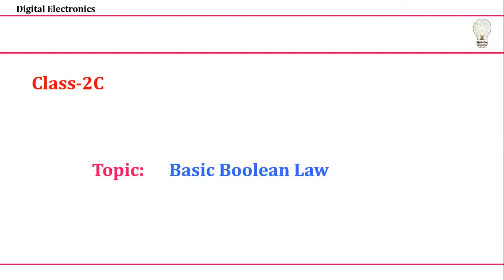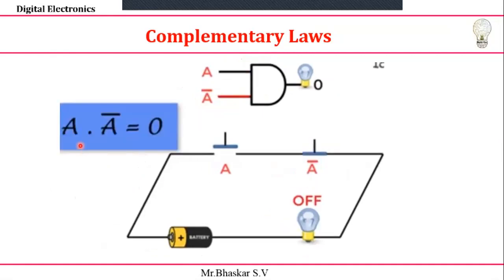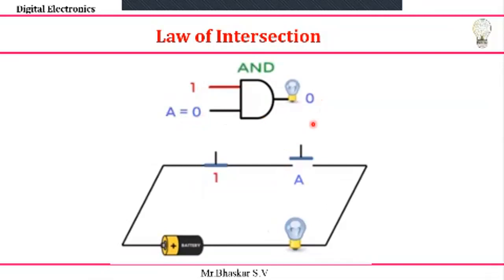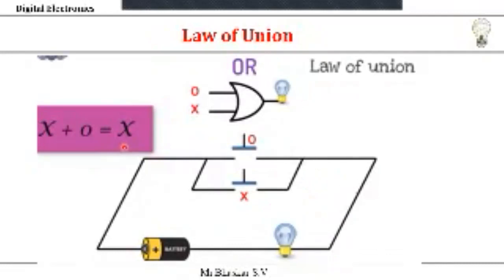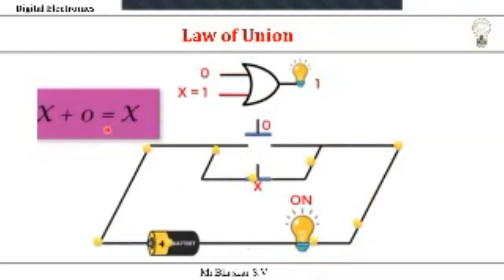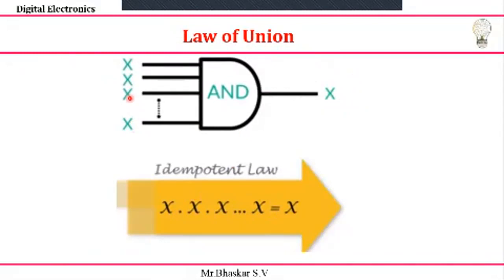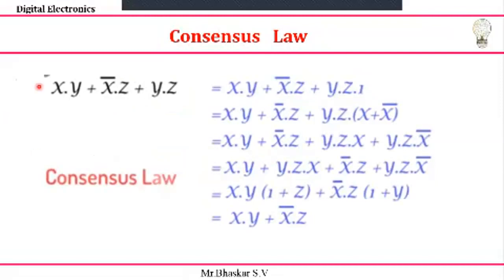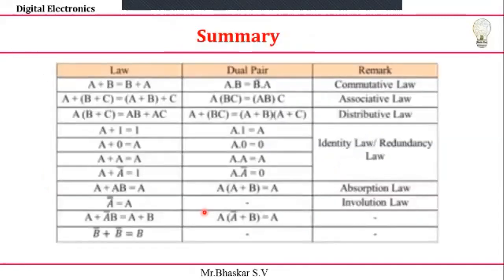Basic Laws Boolean Algebra